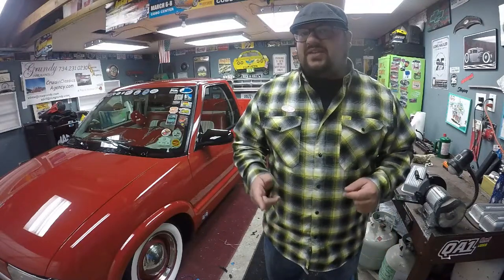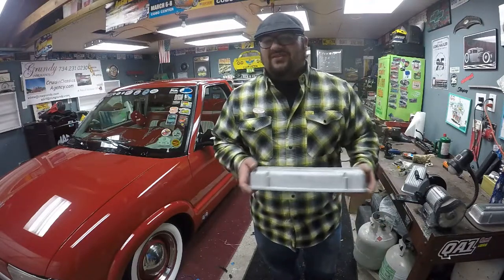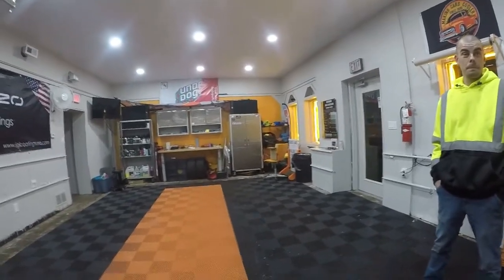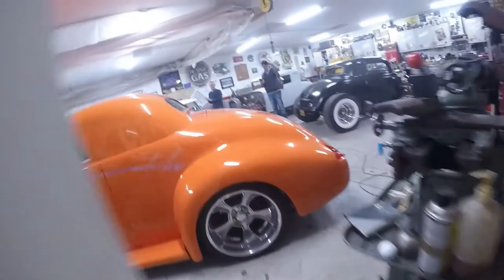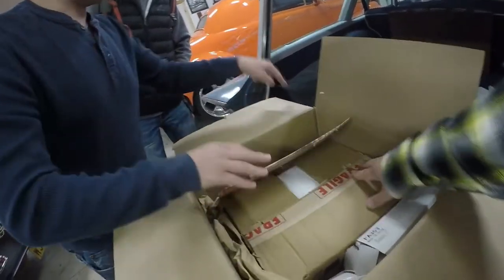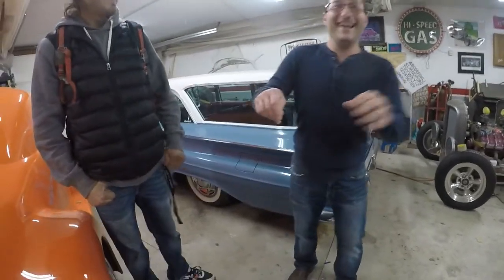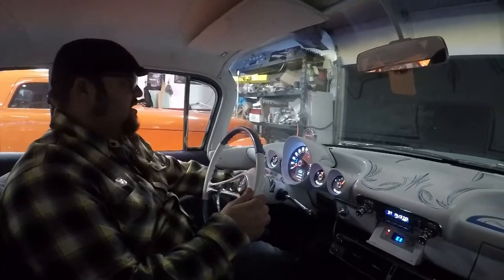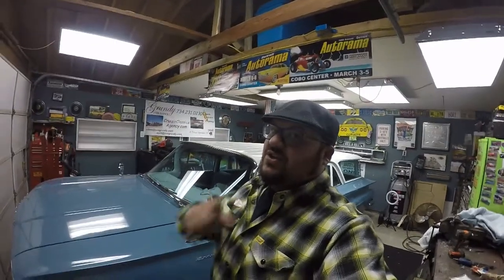Picking up a 1960 Chevy Wagon - Good E'nuff Garage ep. 36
In this episode I pick up Mike from Gloss Labs and we go pickup my friend Aaron's 1960 Chevy Wagon so I can do a steering upgrade to it.
I also leave the WhiteWall Special with Aaron so he can install the custom valve covers.